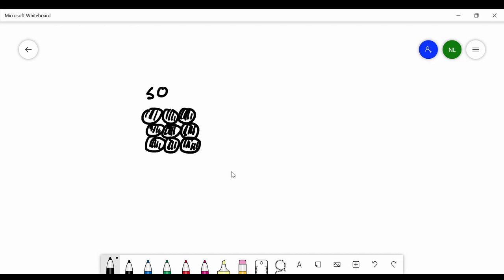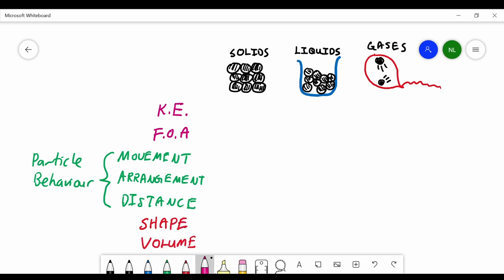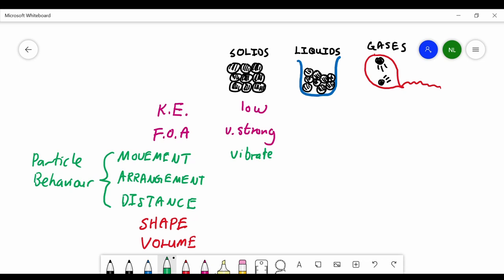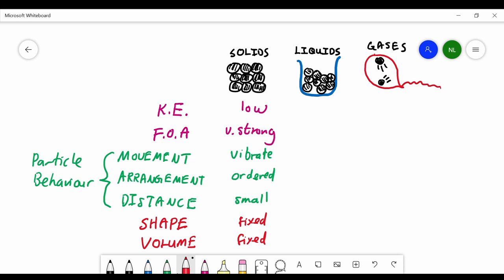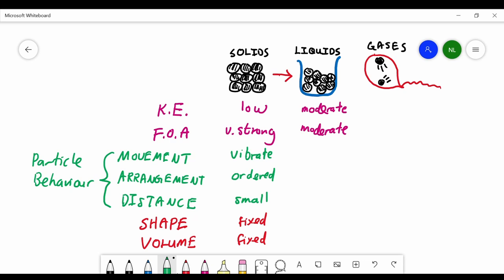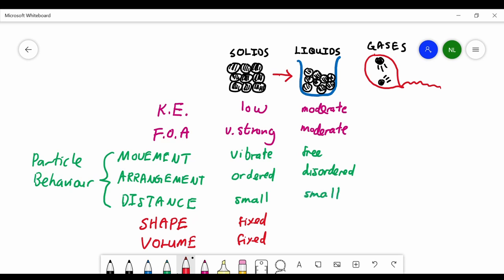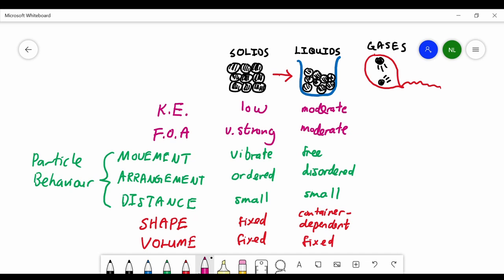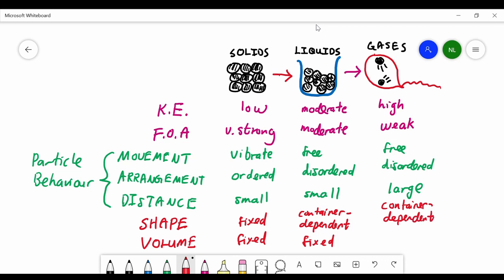Three States of Matter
In this video, we will discuss the physical properties of the three states of matter - solids, liquids, and gases.